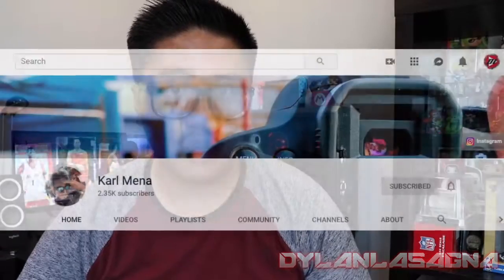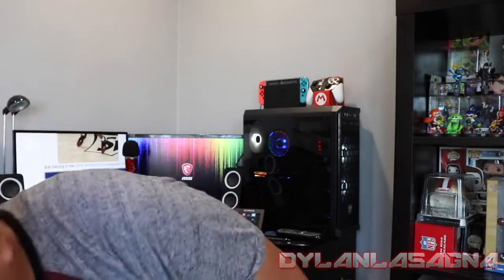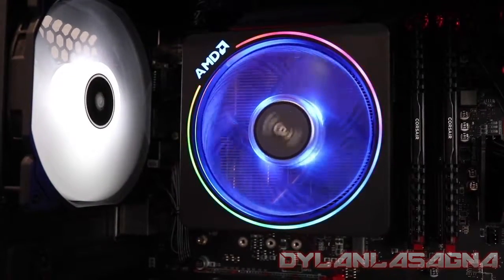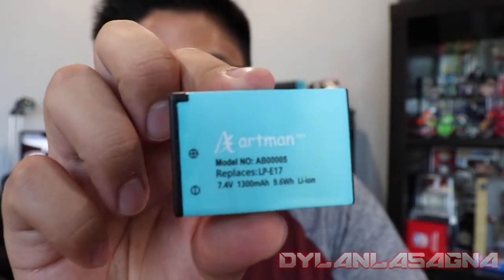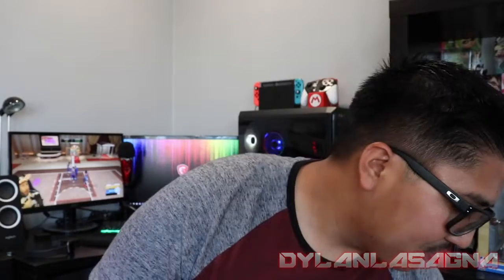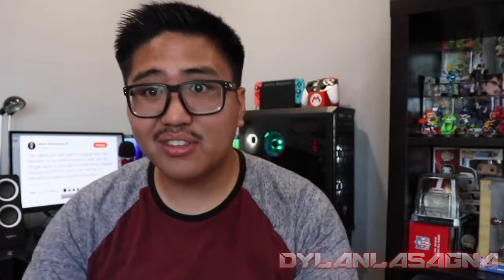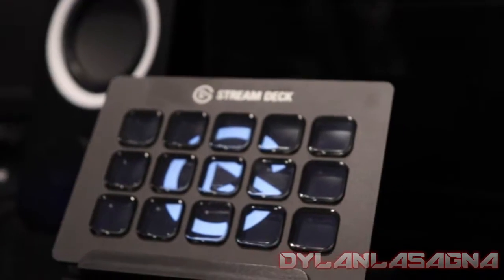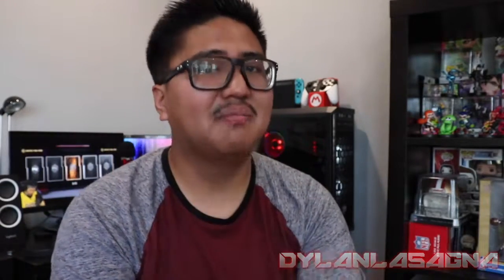A Noob Showcases His New YouTube Setup!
Today I show off my brand new YouTube setup and how I put it together in the best way possible: by being a complete noob and knowing almost absolutely nothing about the parts and equipment I bought, even after I researched them lol.

Intro Music
Song: Jump Up, Super Star! (The Living Tombstone Remix)
Artist: The Living Tombstone

Always be Dylicious, everybody :)